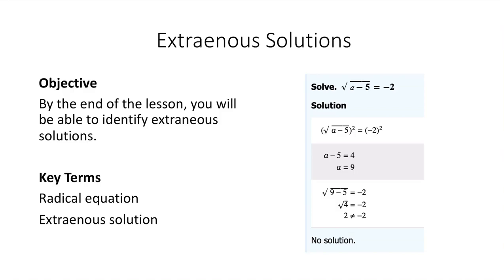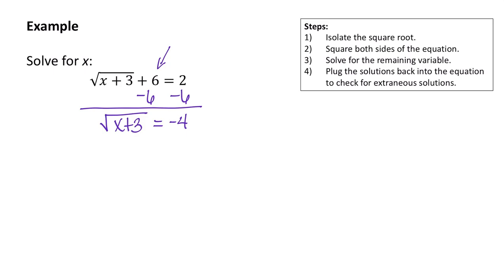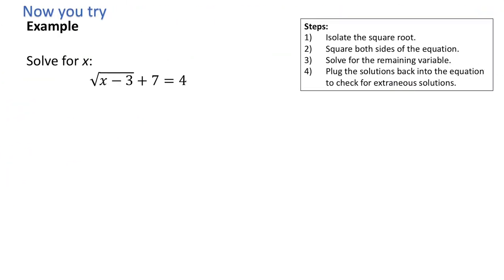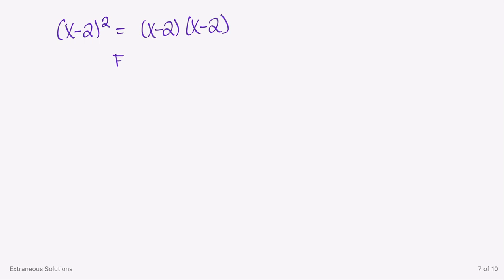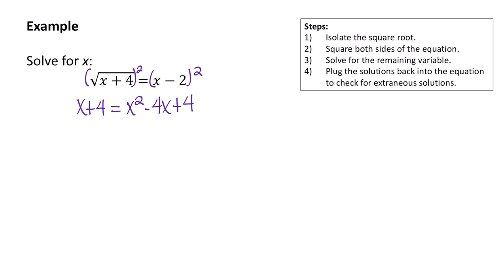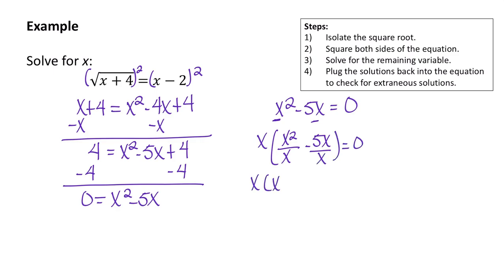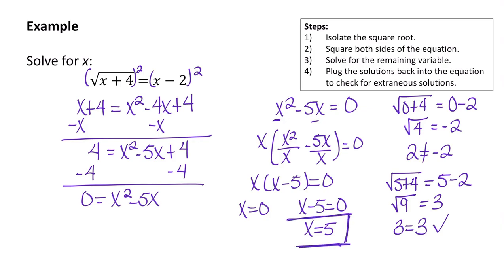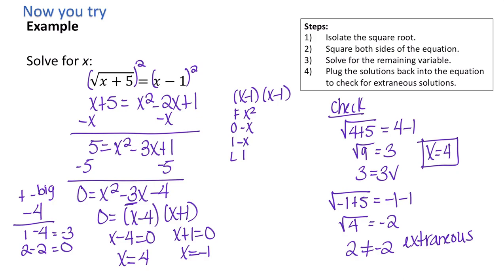6.08 Extraneous Solutions